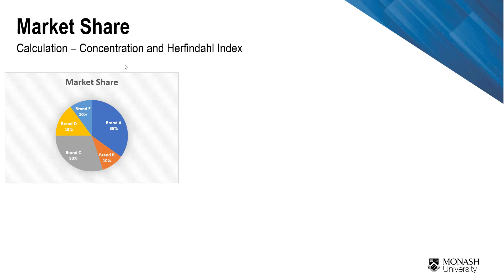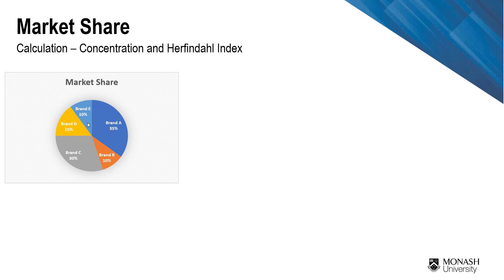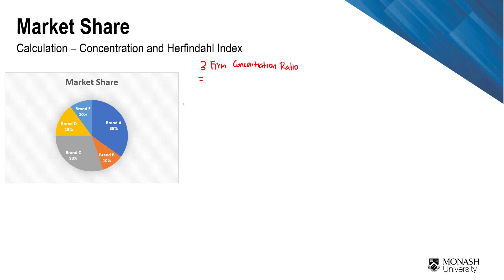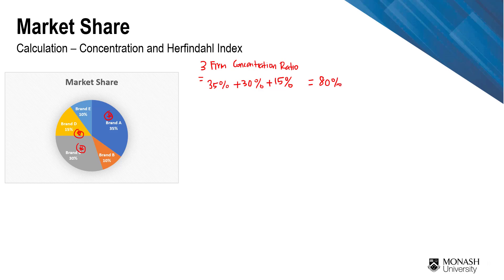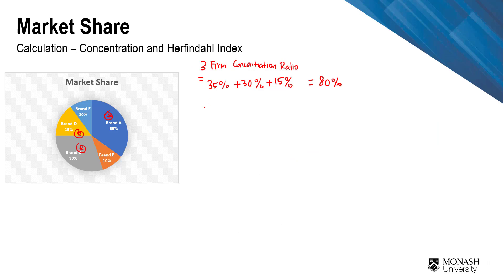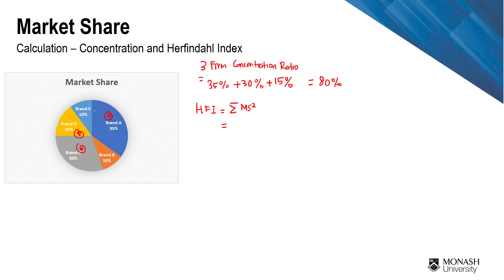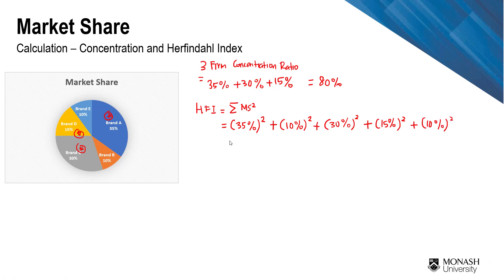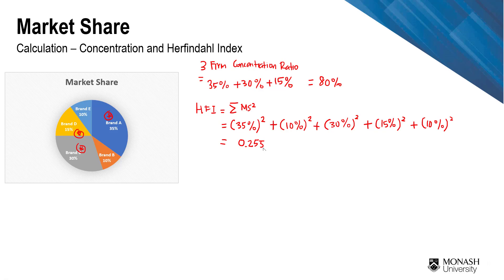Lecture 3_HFI_Concentration_Calculation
Concentration Calculation